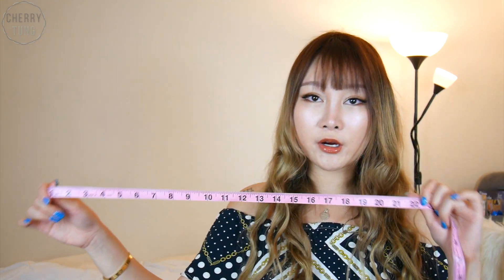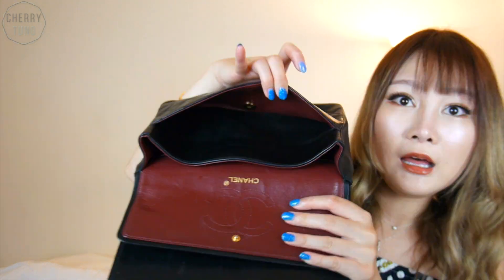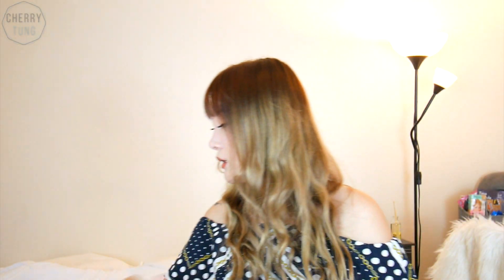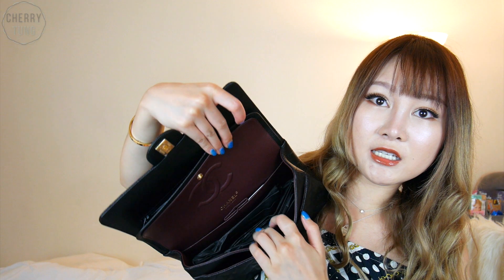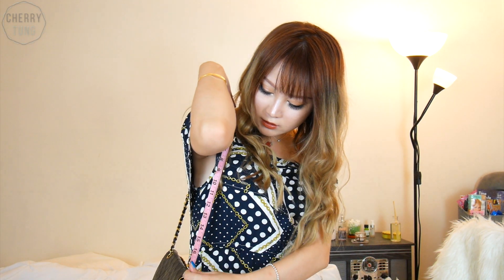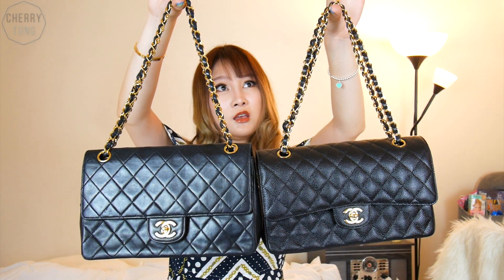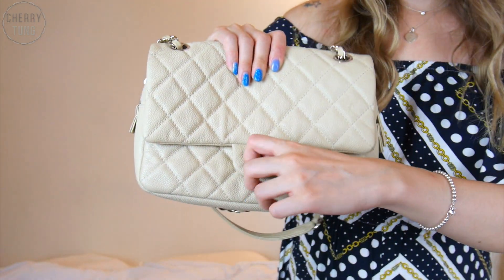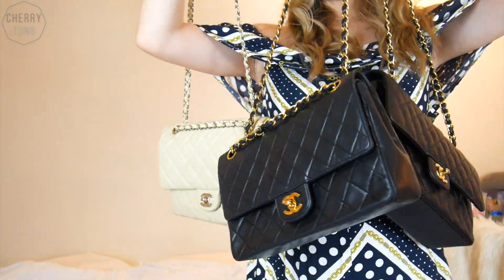CHANEL CLASSIC FLAP IN CAVAIR & LAMBSKIN V. EASY FLAP DETAIL COMPARISON | Cherry Tung